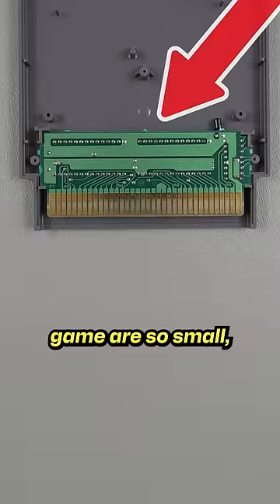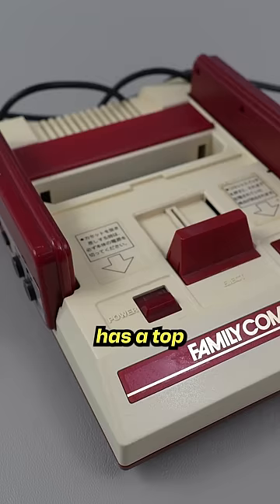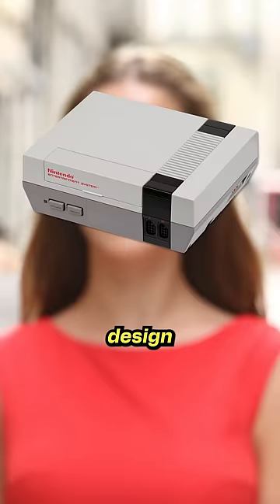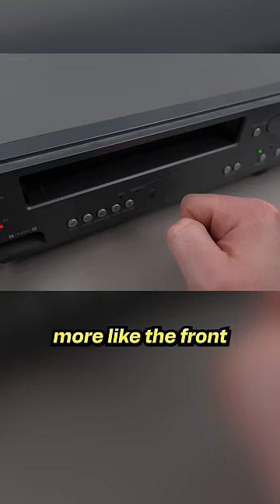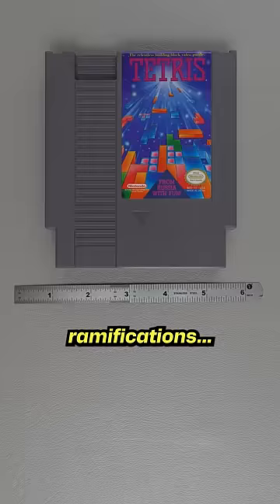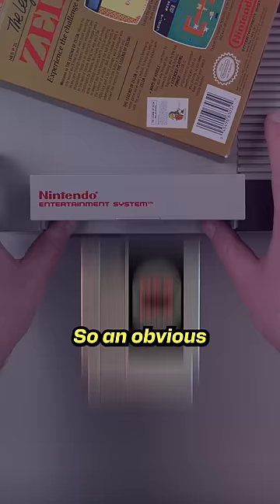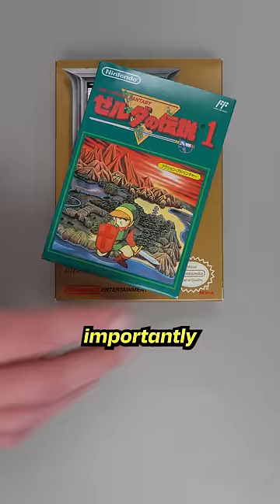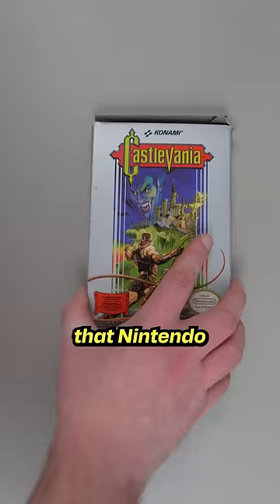Why Are NES Games So Big?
This question came up a lot in the comments for some recent shorts, so I thought I'd take a crack at finding an answer...